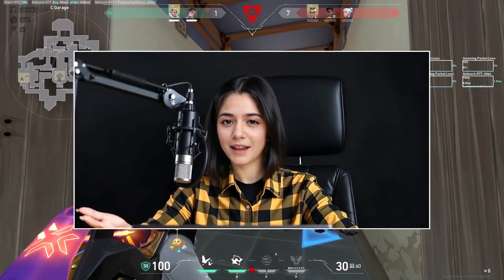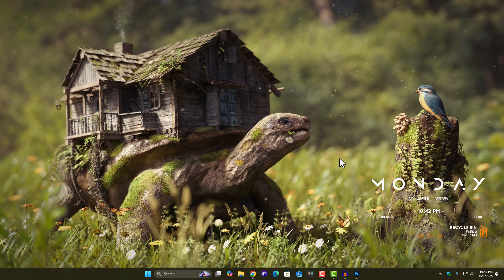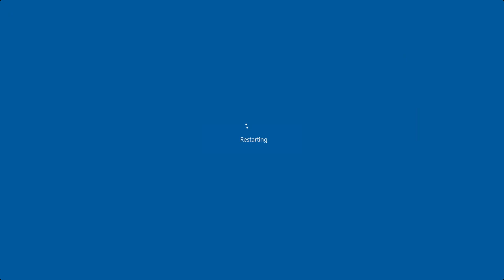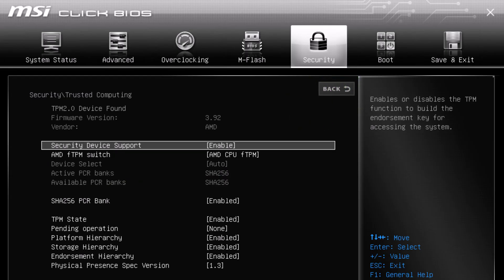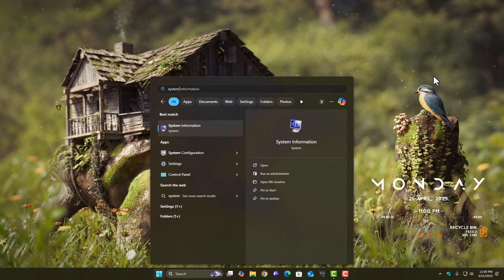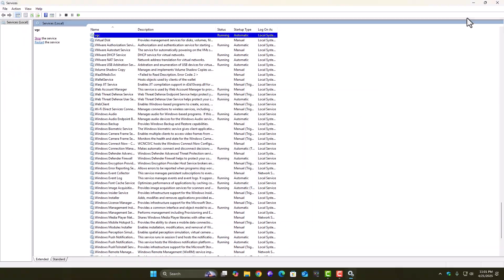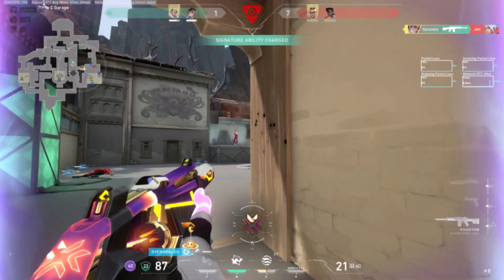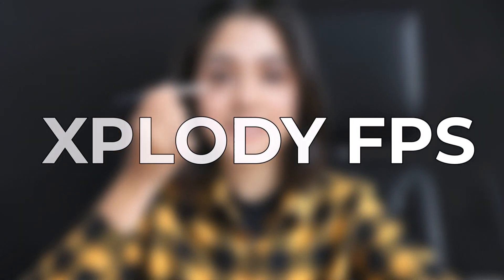Fix: Valorant VAN 2 Error – Secure Boot Verification Failure | Easy BIOS & TPM 2.0 Fix (2025)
Seeing the "VAN 2 – Secure Boot Verification Failure" error when launching Valorant?

This issue is usually triggered when Secure Boot is either disabled in BIOS or not configured properly. In this tutorial, سائرہ from Xplody FPS will walk you through all the working methods to solve this problem completely.

We’ll check your BIOS mode, enable Secure Boot and TPM 2.0, verify everything inside Windows, fix the vgc service, and finally reinstall Riot Vanguard if needed. This guide is updated for 2025 and works on both Windows 10 and Windows 11.

✅ Covers:
– VAN 2 Valorant Error Fix
– BIOS & TPM Settings
– vgc Service Not Starting
– Vanguard Not Launching
– TPM 2.0 / Secure Boot Setup

⚠️ Important: BIOS settings can be risky if misconfigured. If you're unsure, get help from someone experienced.